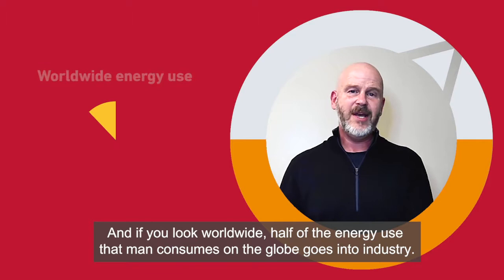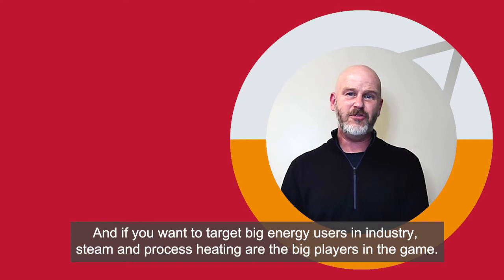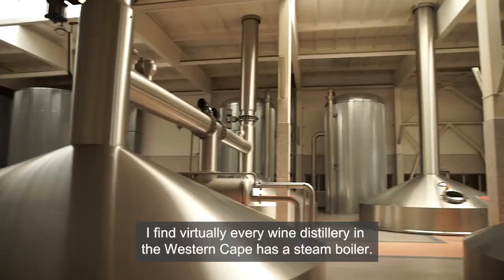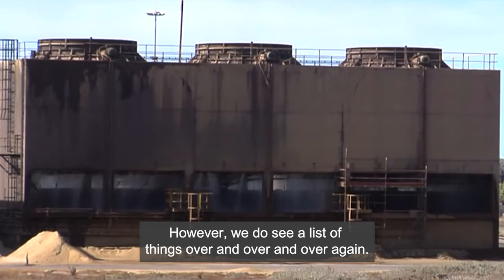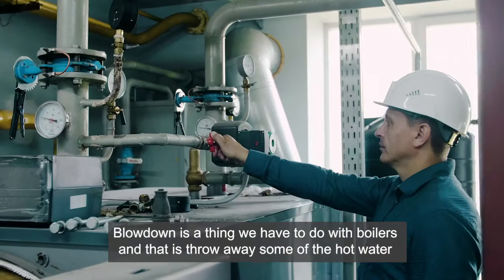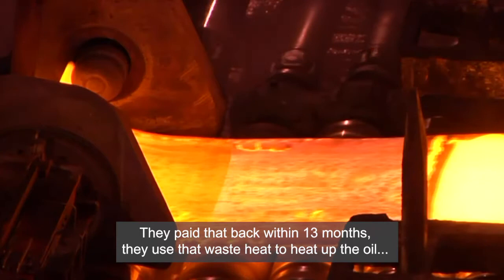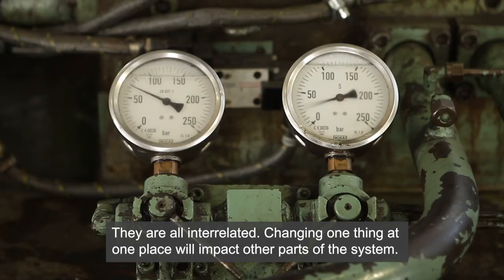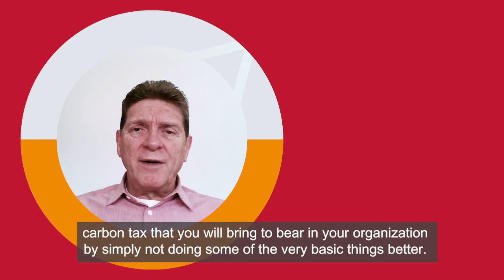Industrial Heat Optimization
UNIDO’s Steam System Optimization (SSO) programme was born out of a deep understanding of efficiency opportunities generated through countless steam system analyses conducted in plants around the world. What has emerged over the past 10 years is a flagship steam system optimization training programme that has capacitated, enabled and produced great national champions for industrial energy efficiency and steam system optimization.